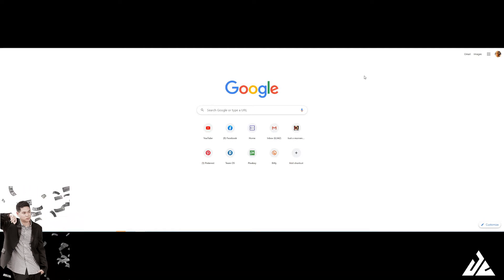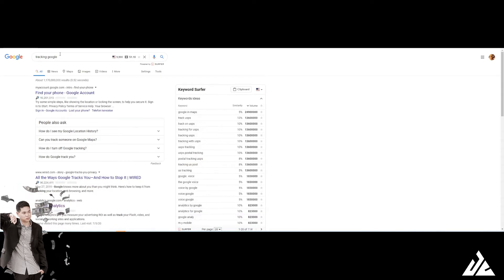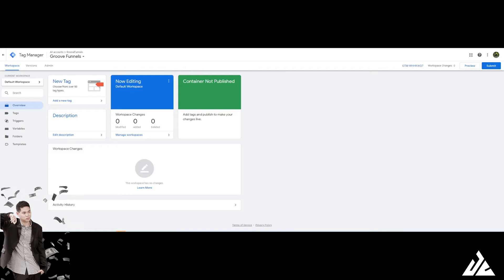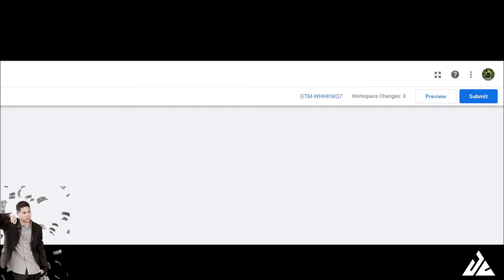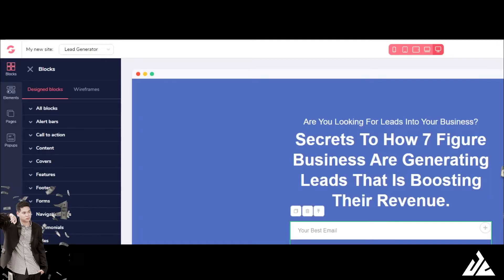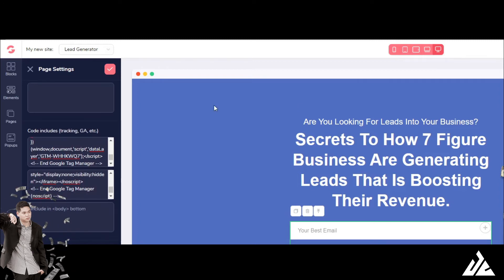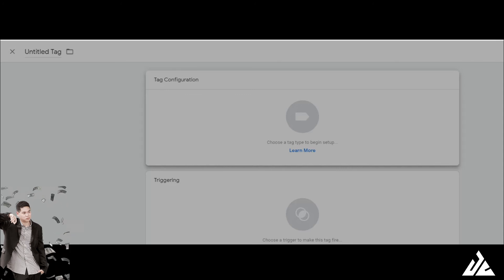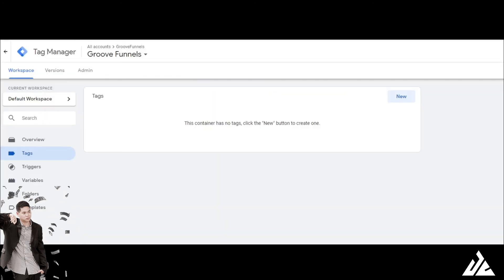How To Install Tracking Into Groovefunnels With Google Tags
to see more helpful tips and tricks on your journey to the top.

Learn how to install tracking into groovefunnels with google tags.

It is best to install any tracking with google tag because of the advanced features and you only have to touch to html code once to install all your tracking.

Get extra resources that will boost you to the top.  Email templates, ad copy, case studies, ect...

Tools that will boost your business some free some paid.

How you can hope on and get the same results with their traffic.  But remember it takes work Rome wasn't built in one day.